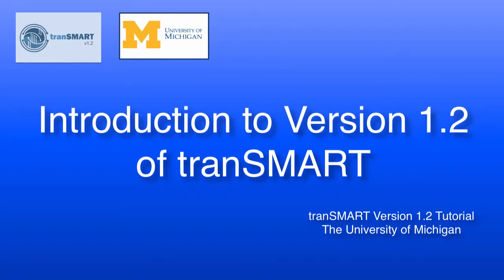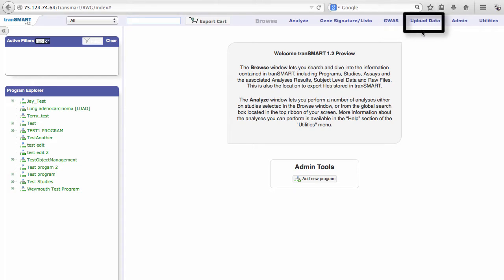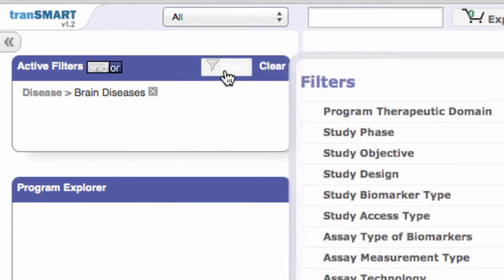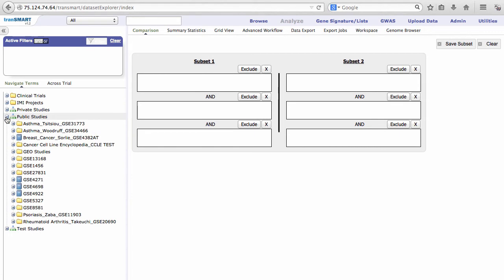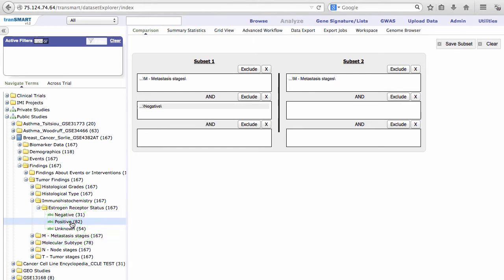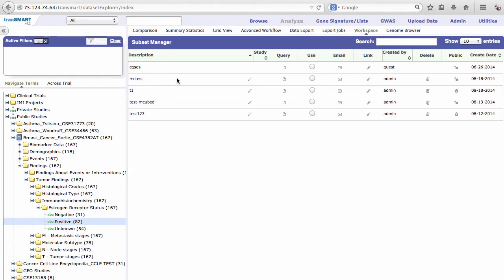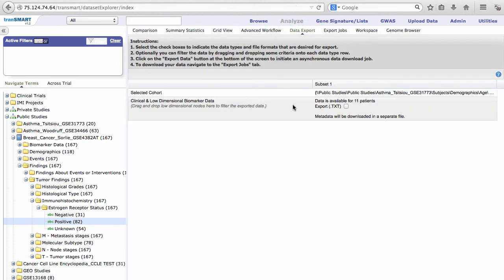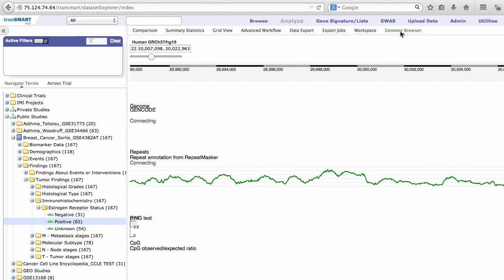intro tranSMART v12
This tutorial walks through various interfaces changes between the tranSMART Platform v1.1 and v1.2.  It also provides a brief introduction to some of the new features.

More detailed tutorials on the new features will be in other videos in this Playlist.